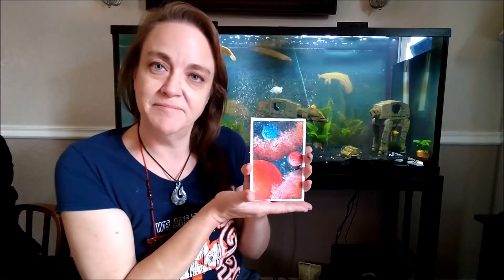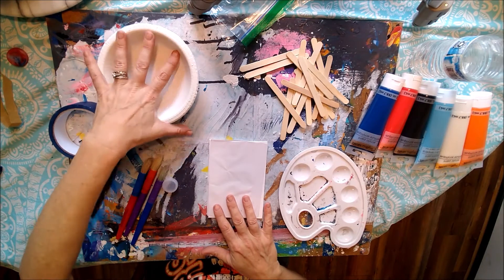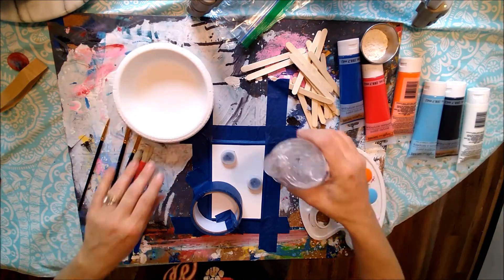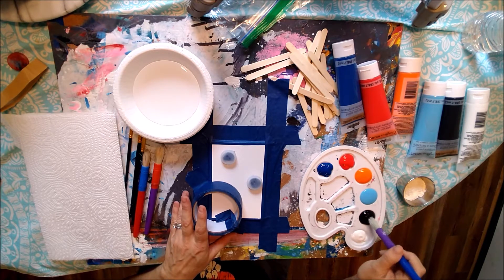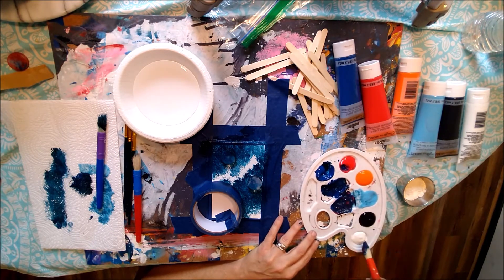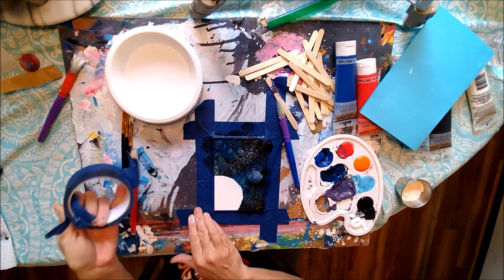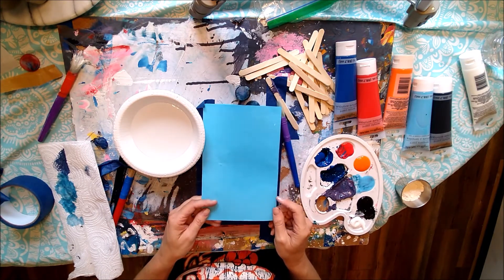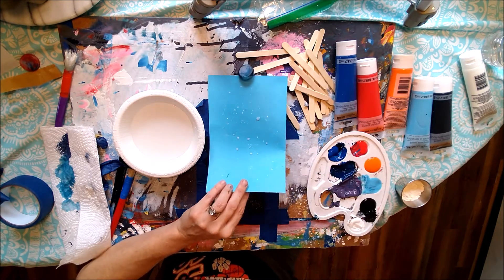Art Lesson 72 Dollar Store Galaxy Painting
Hi Spinelli Tigers!  For our 72nd online art lesson we're going to paint a Martian galaxy with the supplies from our dollar store visit.  If you purchased everything in the first video your all set!  If not you will need:
6 paints: Dark Blue, Light Blue, Red, Orange, White and Black
2 packages of assorted brushes
1 paint palate
Popsicle sticks
Painters tape
1 package of three canvases
1 water dish
2 bottled water caps
paper towels
Supply details in the video